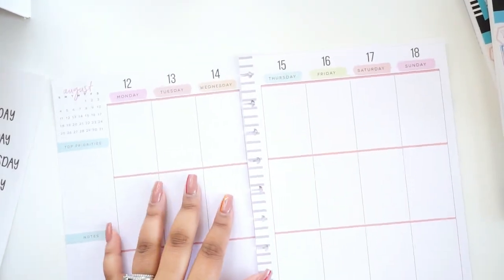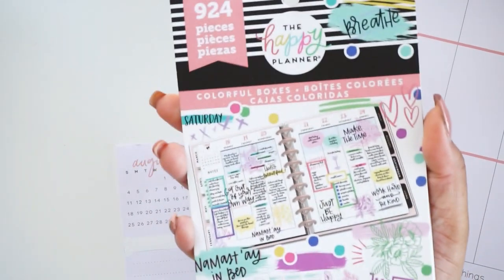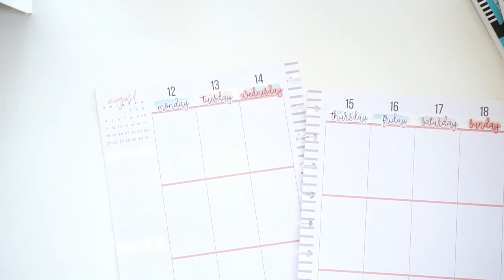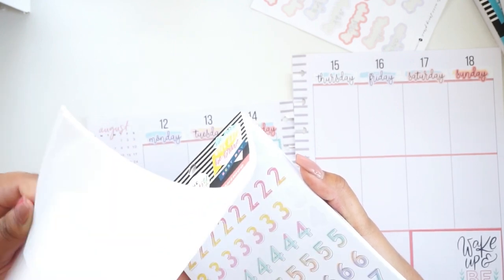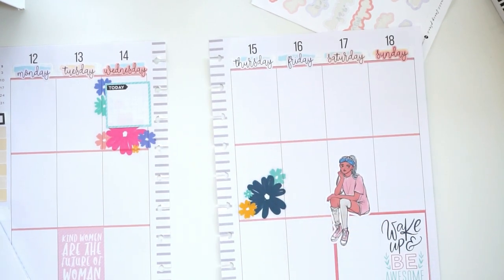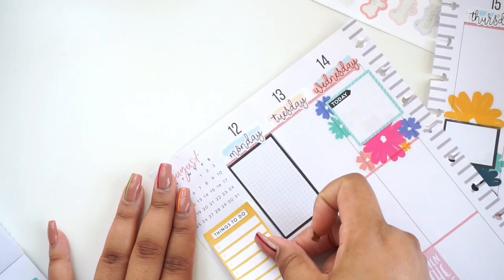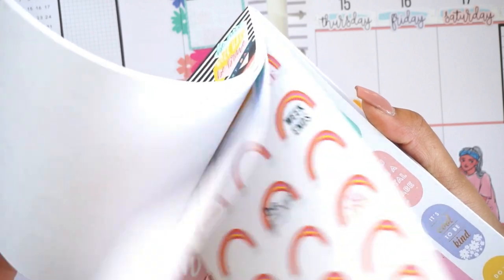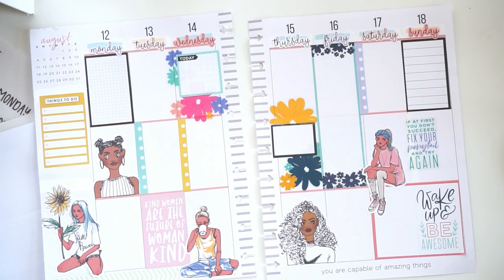Plan With Me! | Classic Happy Planner | Womankind Stickerbook | HeartsandAPlan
(Purchase all Stickerbooks here)

Correction Tape

Paper Mate Flair Pens

Planner IG: heartsandaplan

Camera: Canont6i